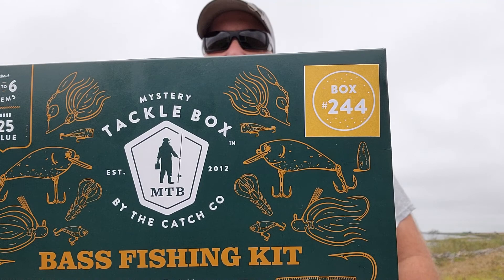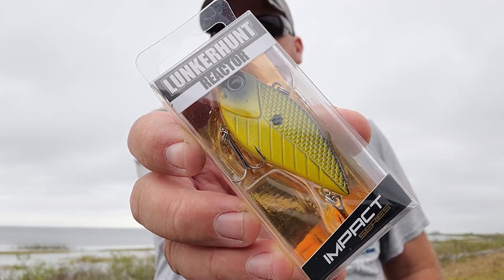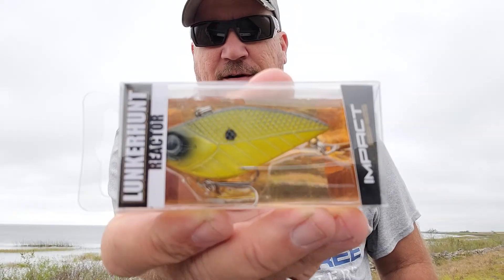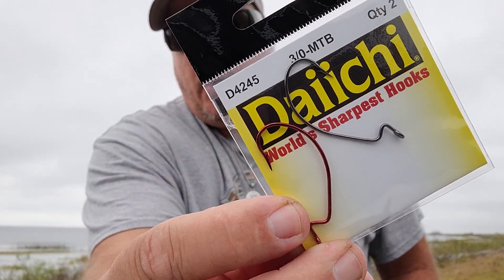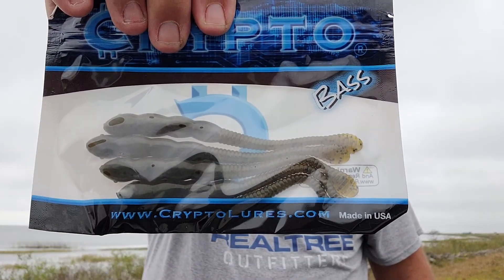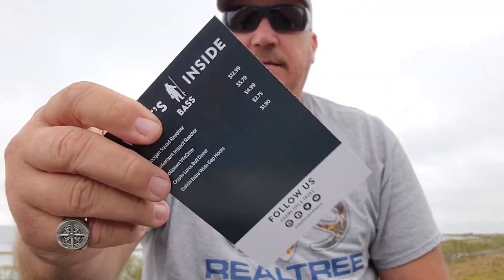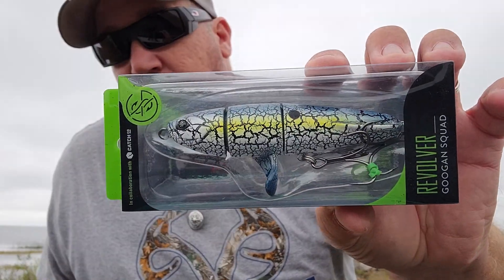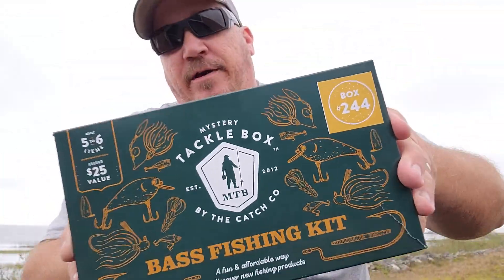#244 Walmart mystery tackle box review